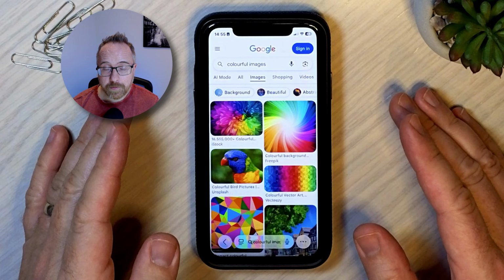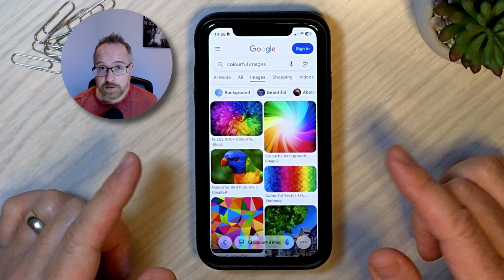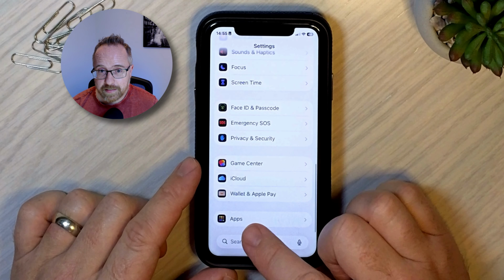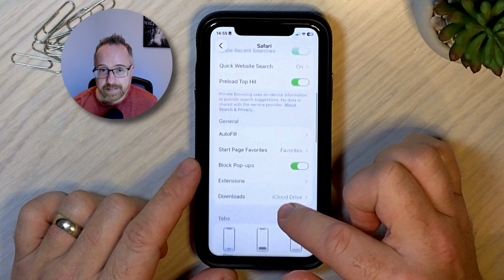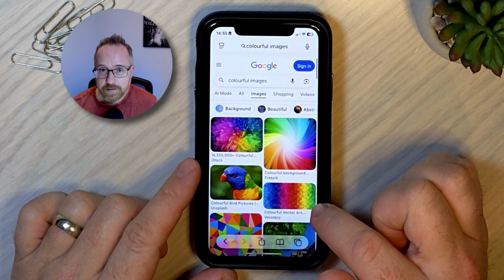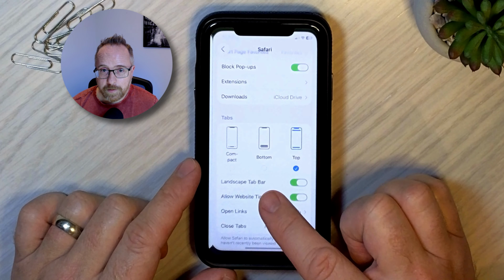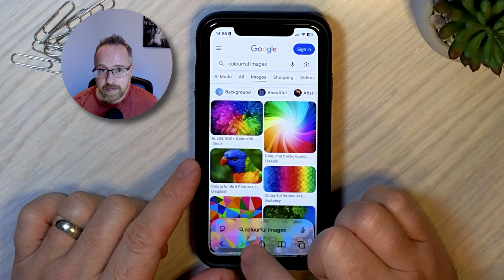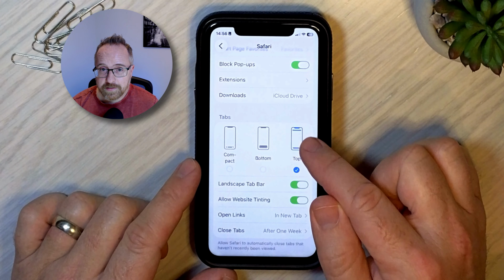How to Move Search Bar to Top on iPhone iOS 26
Learn how to move the search bar from the bottom to the top in Safari on your iPhone in iOS 26. You should also Scam-Proof your iPhone in under 5 minutes with my FREE and SIMPLE 4-point checklist. Protect yourself now, it's FREE This quick iphone tips guide will show you how to adjust your iphone settings for a cleaner look, giving you more space on your screen. Discover this helpful iphone tips and tricks for a better browsing experience in iOS 26.

Timestamps

0:00 Move Safari search bar
0:10 Open iPhone settings menu
0:23 Locate Safari app settings
0:32 Select top address bar
0:43 View search bar results
0:54 Non compact bottom bar
1:07 Safari navigation buttons explained
1:20 Subscribe for more tips